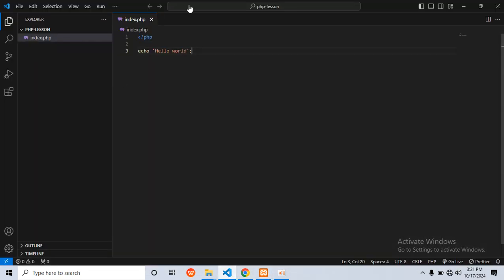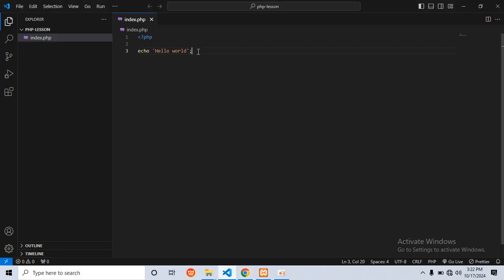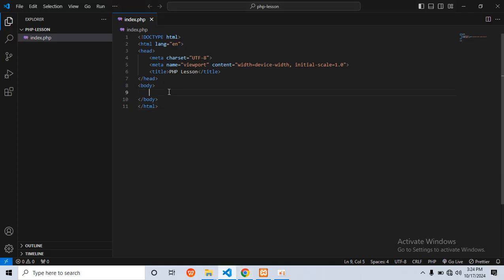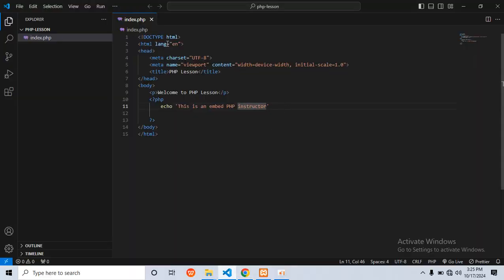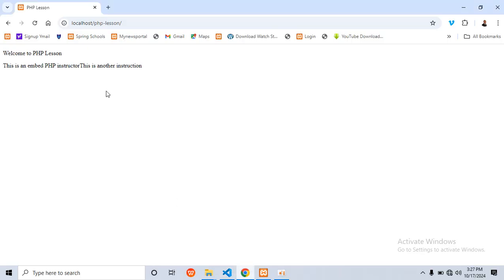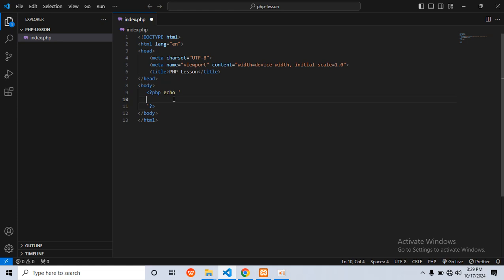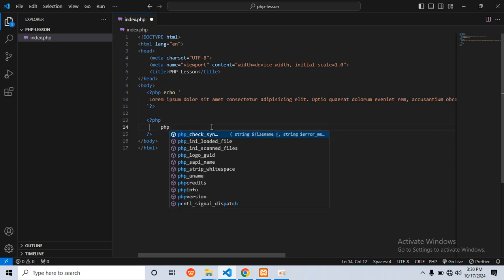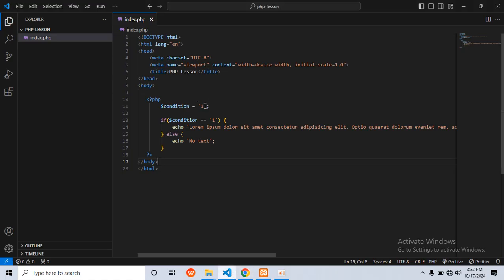PHP: Variables, Functions and Tags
If you're new to PHP or just looking to sharpen your skills, this video is the perfect starting point! In this tutorial, I’ll walk you through the core PHP syntax you need to know to start writing clean and functional code.

Here’s what we’ll cover:

💡Variables: How to create and use them in your programs.

💡Functions: Writing reusable code with your own functions and using built-in ones.

💡Control Structures: Understanding how conditionals (if-else) and loops (for, while, foreach) help manage the flow of your code.

We’ll also go through practical examples so you can see how everything works together in real-world scenarios.

What to Expect:

A clear and beginner-friendly explanation of PHP syntax.

Examples that you can try on your own.

Tips to help you avoid common mistakes as you code.

By the end of this video, you’ll feel confident working with PHP’s basic syntax and ready to build something great!

Got questions or ideas for future videos? Drop them in the comments—I’d love to hear from you!